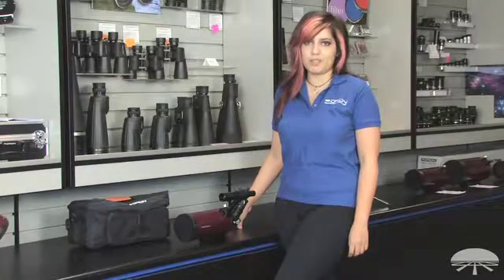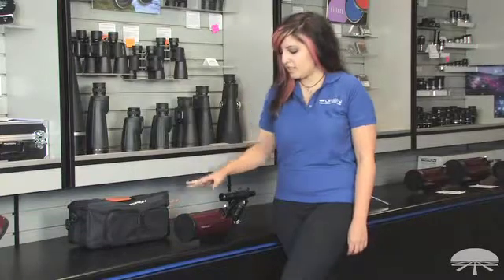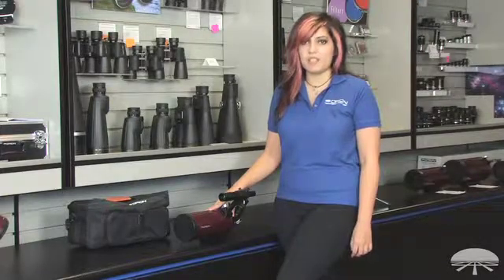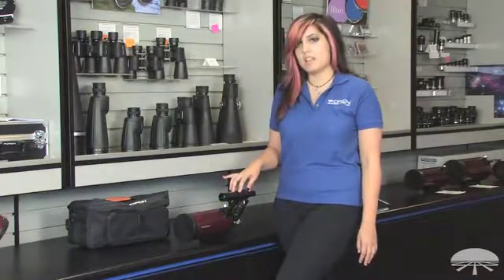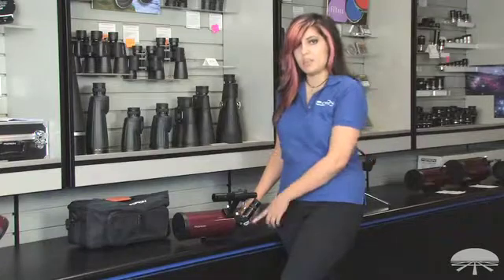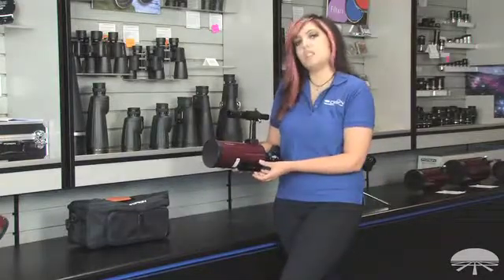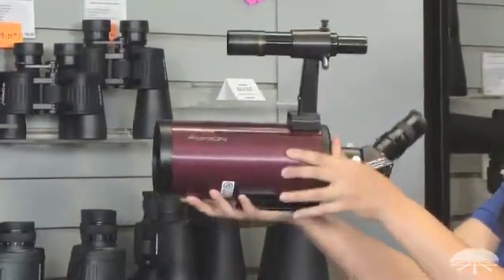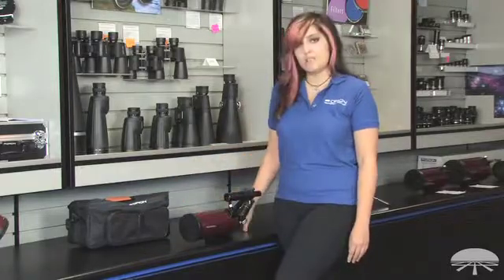Overview of the Orion Apex 90mm Maksutov Cassegrain Telescope